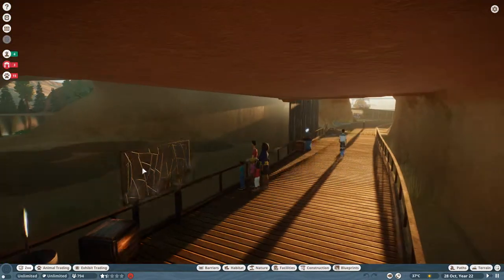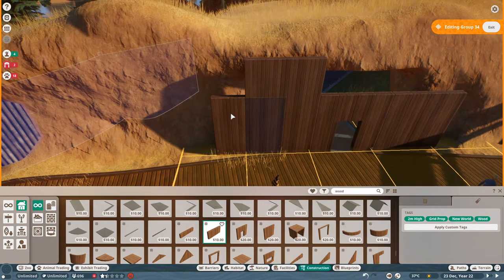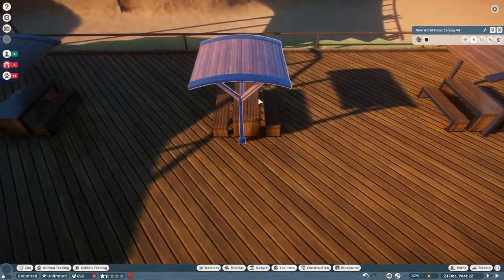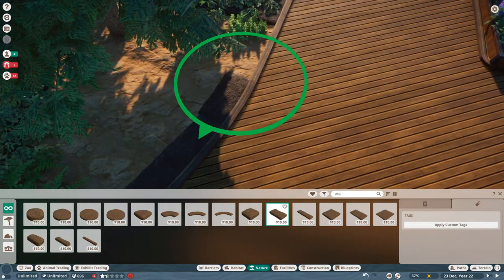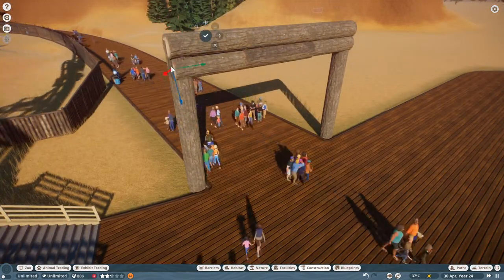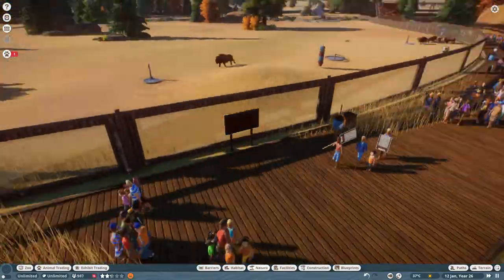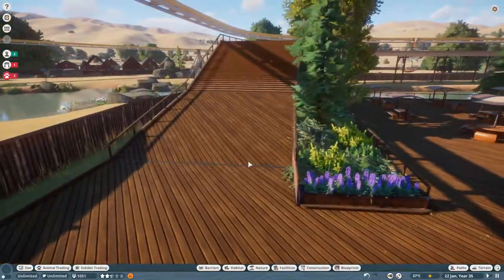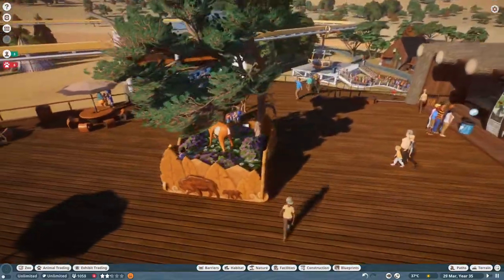Planet Zoo - Let's Play Episode 4 - Watch Me Struggle Beautifying the Zoo - Rattlesnake Added!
This time on Planet Zoo, we set out to beautify our North American section of our Zoo.  We add a little cafe and a hidden staff area, as well as just adding greenery and flowers for the guests.  As a side benefit, you get to watch me struggle with the building aspect of the game, should be a fun episode for all!

(Never required, always appreciated)

PC Specs:
Processor: i9 - 9900kf
Motherboard: Asus Prime Z390M
GPU: GTX980TI
RAM: Corsair Vengeance Pro 32GB DDR4
SSD: Samsung 1TB SSD
Cooler: NZXT Kraken x63 Cooler
Power Supply: Corsair RM1000
Case: Fractal Design Arc R2

Peripherals:
Keyboard: Corsair Strafe RGB
Mouse: Razer Naga
Headphones: Razer Kraken 7.1 Chroma
Mousepad: Razer Firefly
Camera: Logitech C930e
Misc: Stream Deck